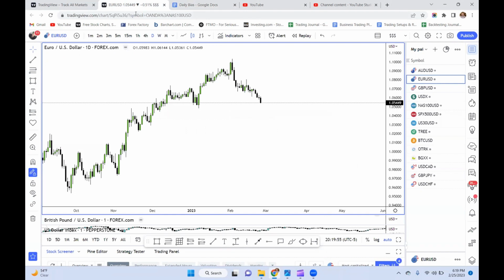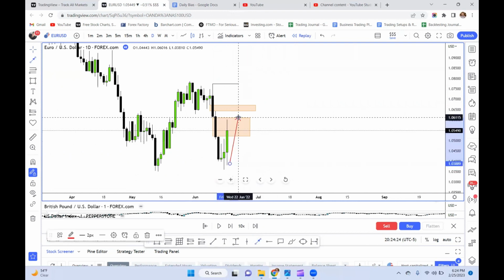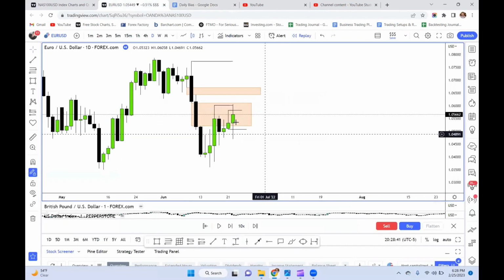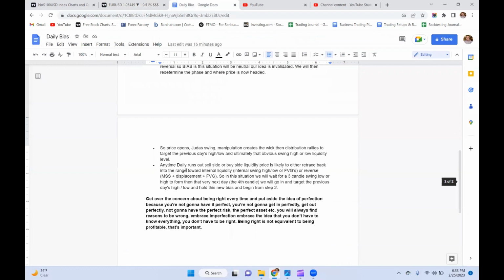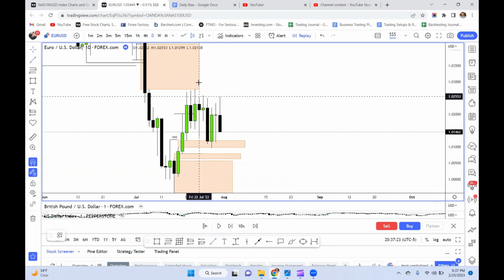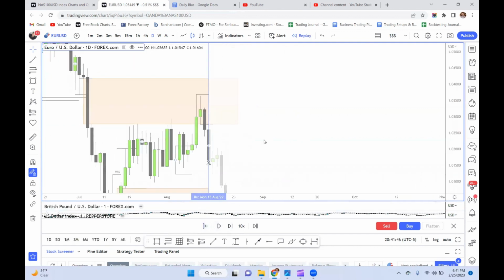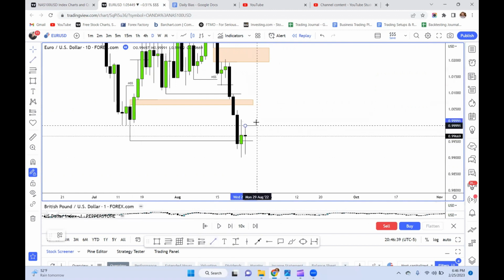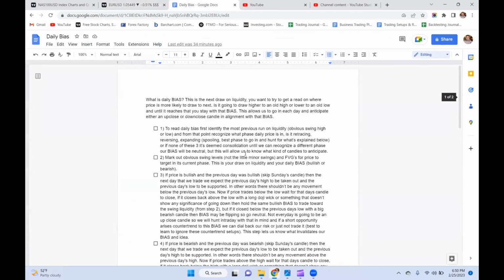Simple A+ ICT Daily BIAS Strategy (Checklist) | Master ICT Concepts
Risk Disclosure. The valuation of futures, stocks and options may fluctuate, and, as a result, clients may lose more than their original investment. The impact of seasonal and geopolitical events is already factored into market prices.

Twitter.com/Innercirclehotshot